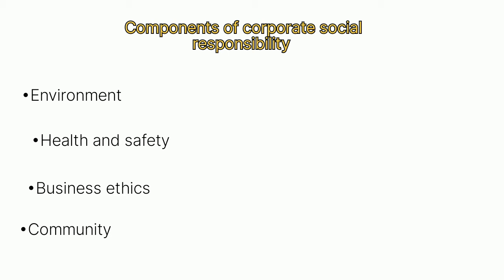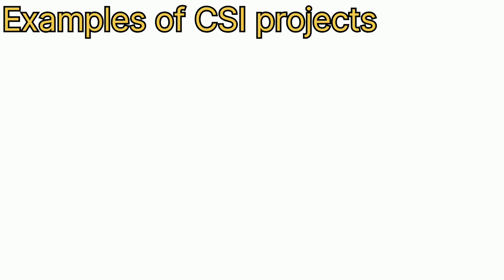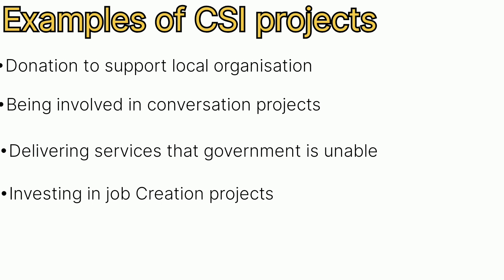Business studies grade 12 Corporate social responsibility and Investment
•Meaning of CSR
•Purpose of CSR
•Components
•Impact of CSR and CSI
•Difference between CSR and CSI